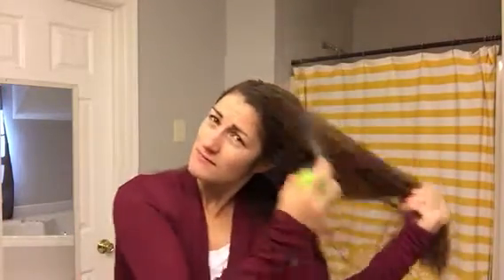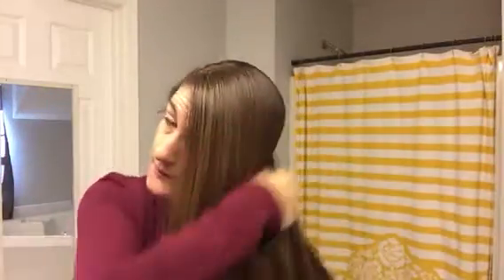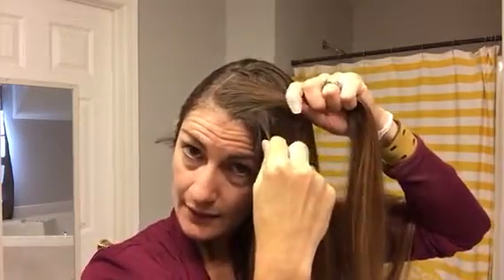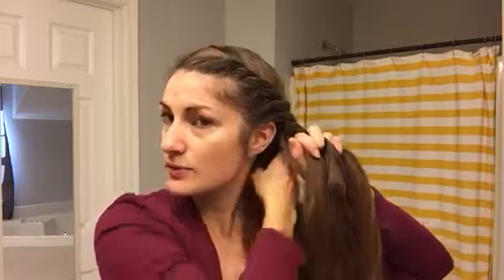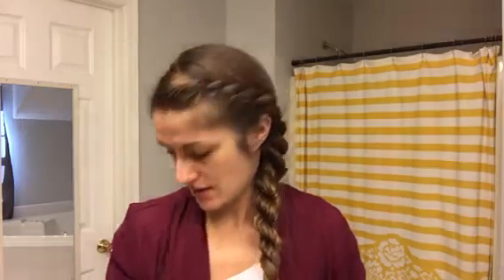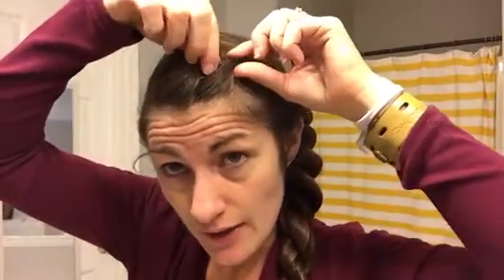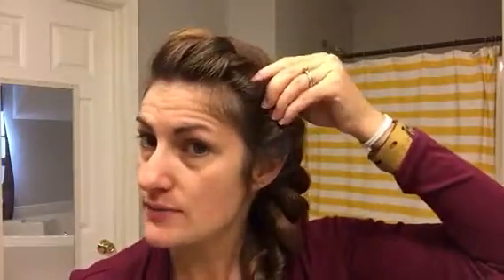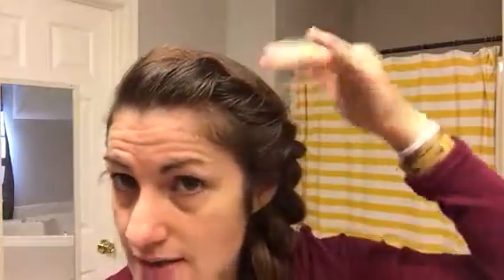Twisted rope braid, Hair tutorial for long hair, simple styled hair, 5 minute hair styles, mom hair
A quick, 5 minute or less, hair style. Good for everyday or going out. I love it as a busy mom to keep my hair out of my face but also to look cute!